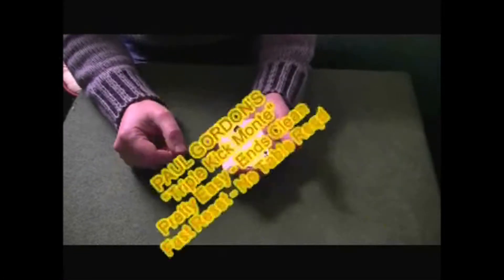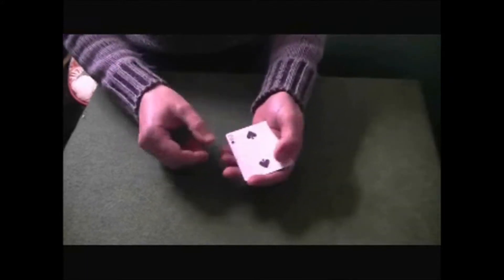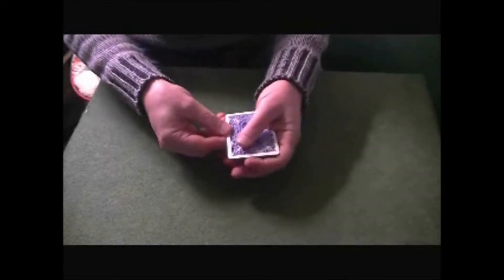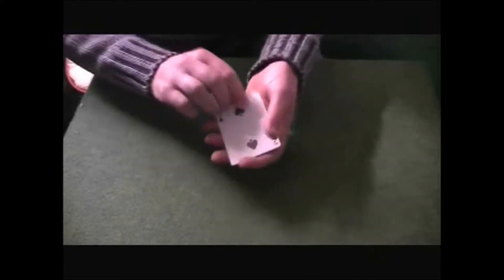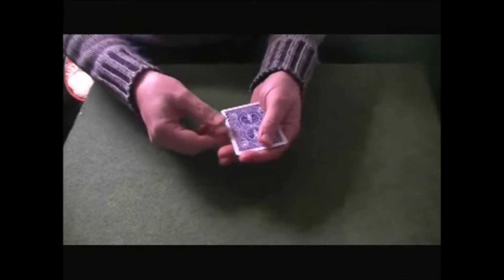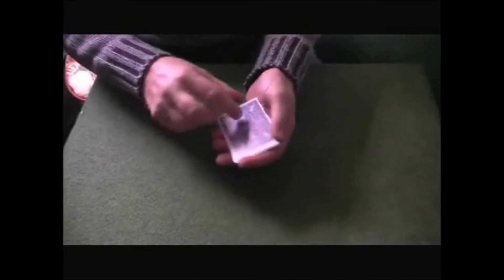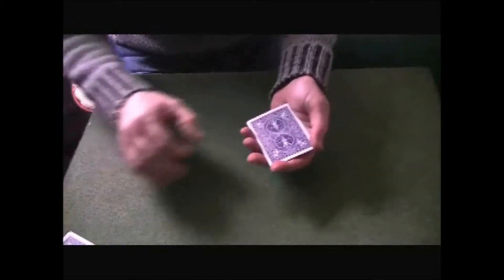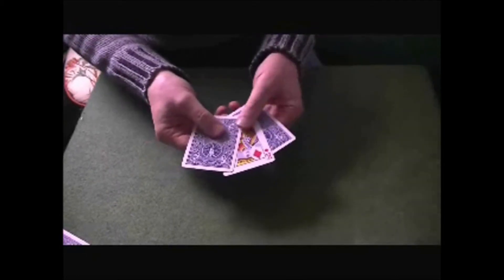triple kick monte by paul gordon trick